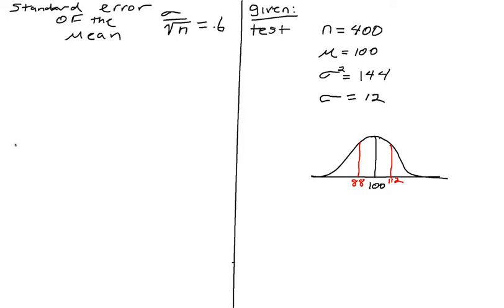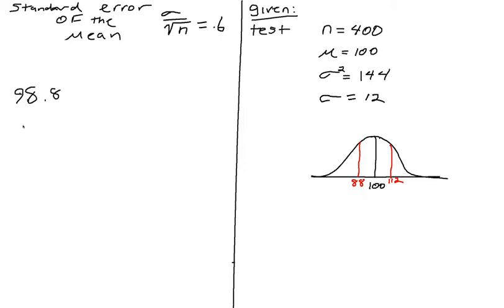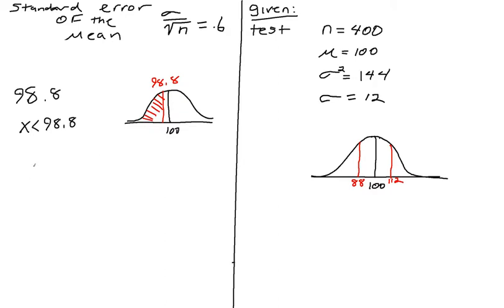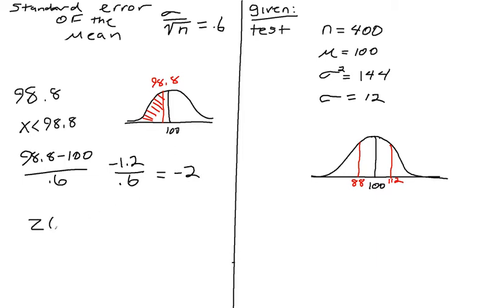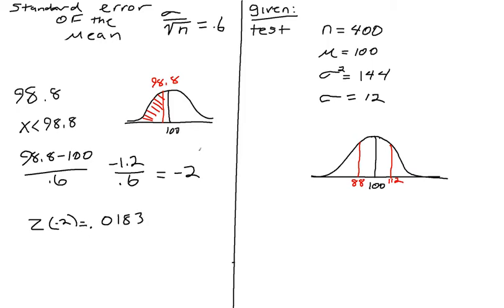Probability x is less than 98.8.mov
This will show you how to figure out a probability when dealing with a random sample of a population